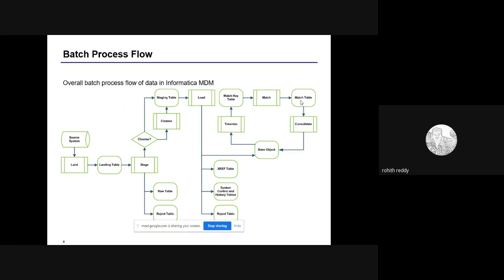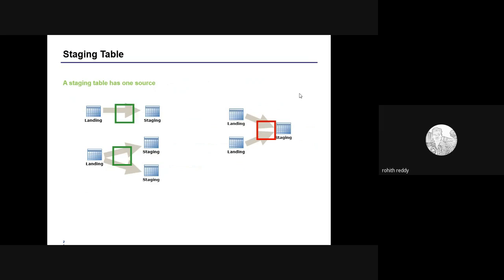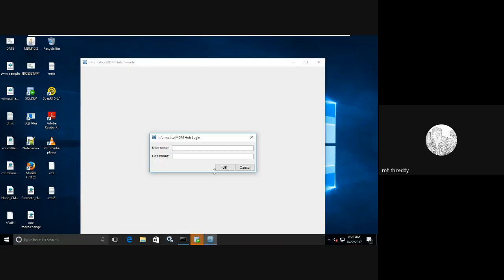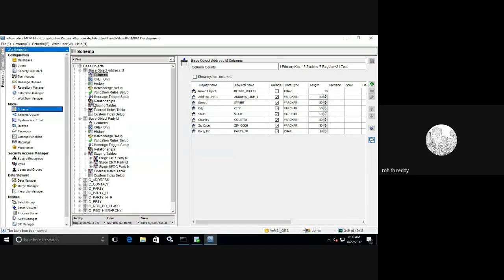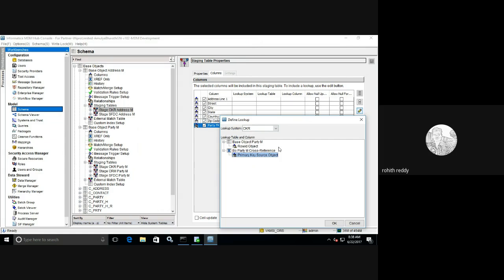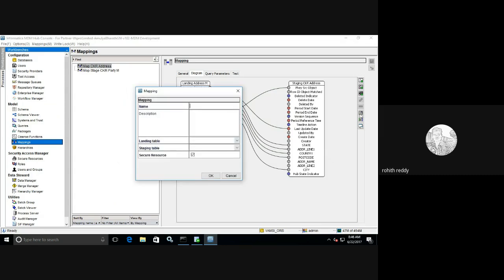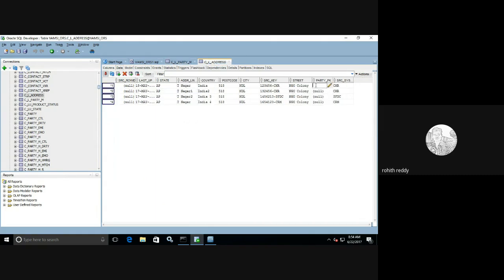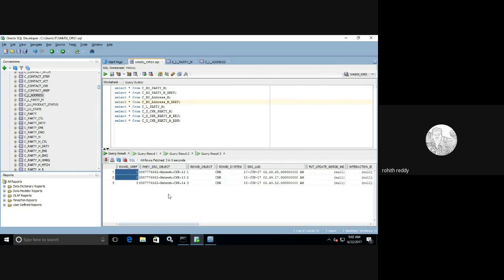04 - Batch Process Flow execution Sequence - Parent Child Relationships - Shadow Key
- Batch Process Flow execution Sequence
- Parent Child Relationships
- Shadow Key

Informatica MDM  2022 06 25 (Part 4)